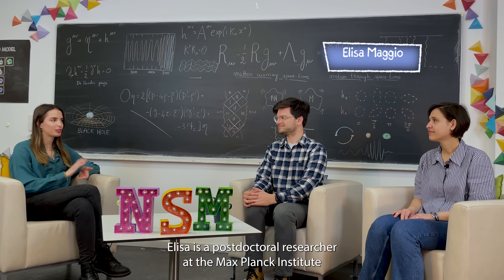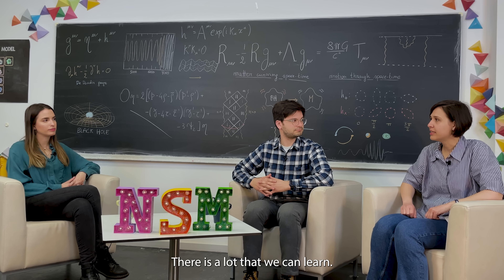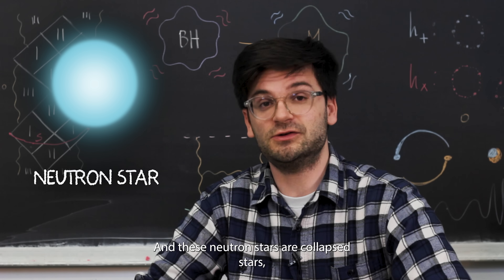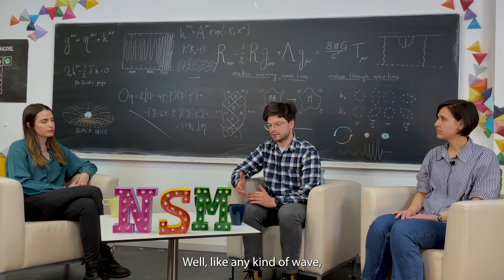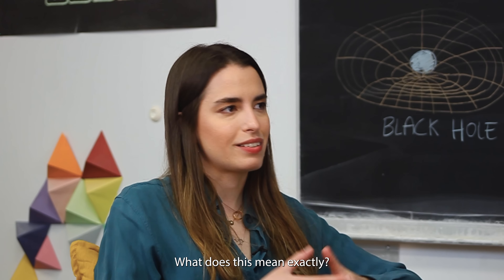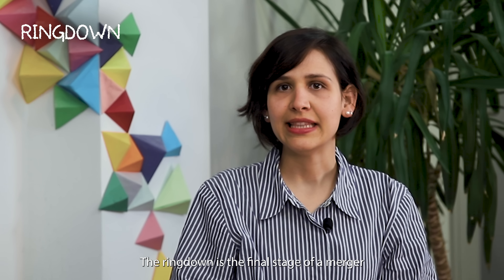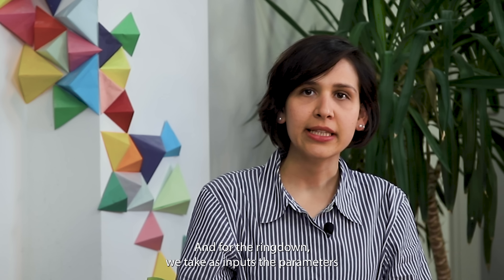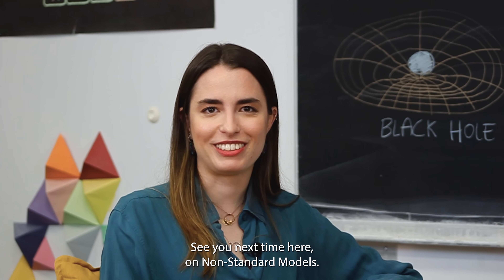Ep 6 - Surfing on spacetime: what are gravitational waves?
When really massive objects like black holes and neutron stars collide and merge, ripples of spacetime called gravitational waves are created! It was a milestone for physics when these waves, predicted by theorists around a century ago, were recently observed in 2015. However, there’s still much mystery within. Just as light waves allow us to perceive and exchange information, we can only wonder what gravitational waves can tell us about the universe. Find out how we can study gravitational waves and how they can help us uncover new physics!

Hosted by Giulia Peveri with Elisa Maggio and Gustav Mogull

Credits for neutron stars merger: Numerical Relativity Simulation: T. Dietrich (Max Planck Institute for Gravitational Physics) and the BAM collaboration; Scientific Visualization: T. Dietrich, S. Ossokine, H. Pfeiffer, A. Buonanno (Max Planck Institute for Gravitational Physics)